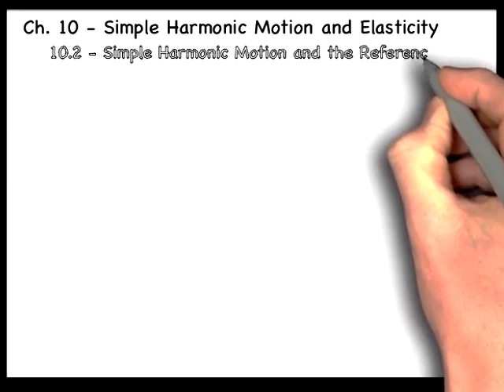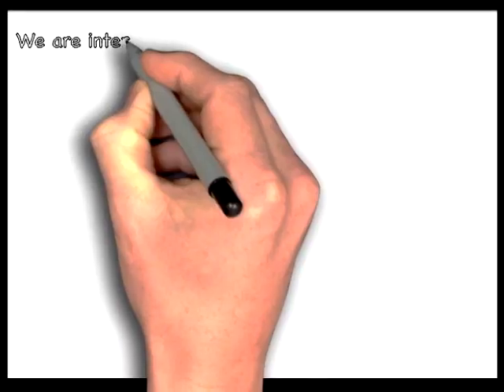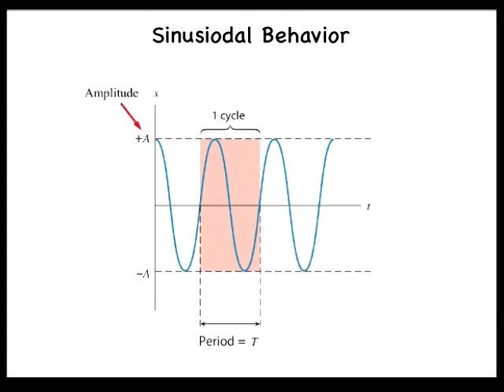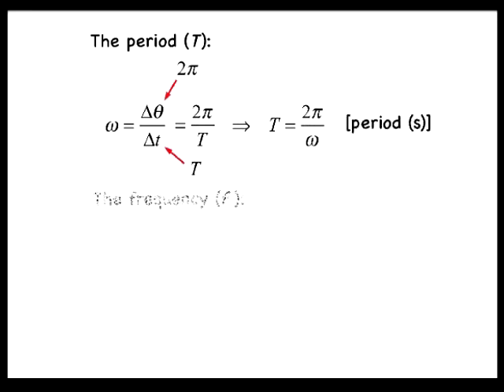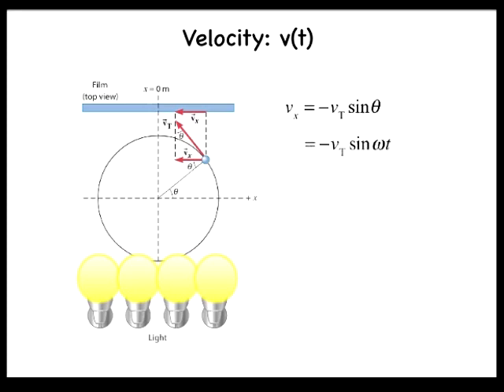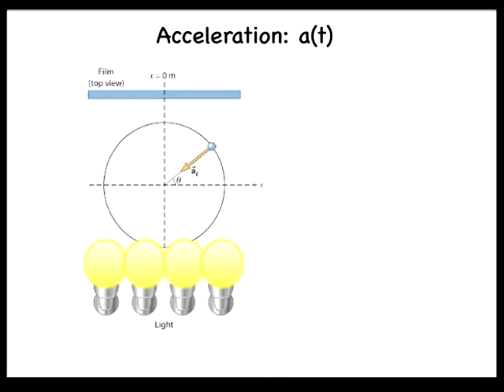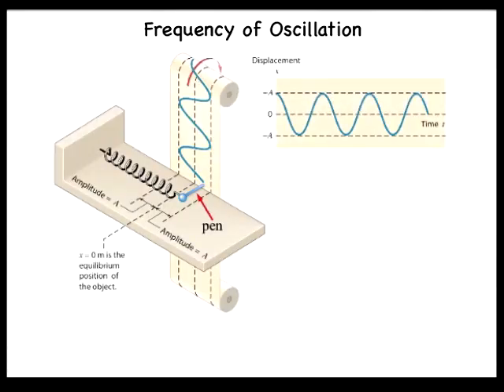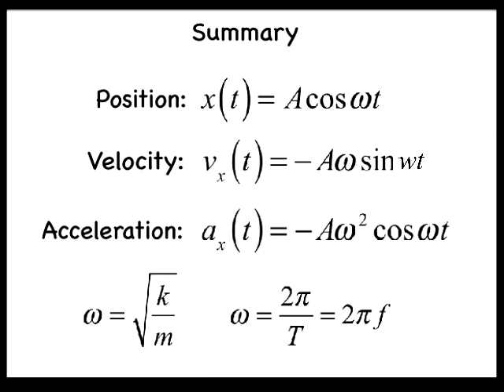Simple Harmonic Motion and the Reference Circle